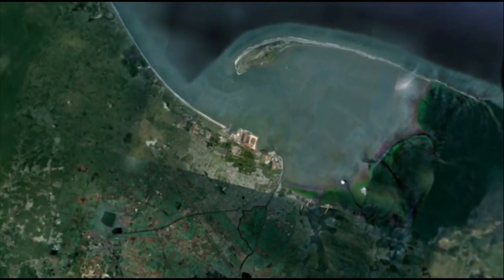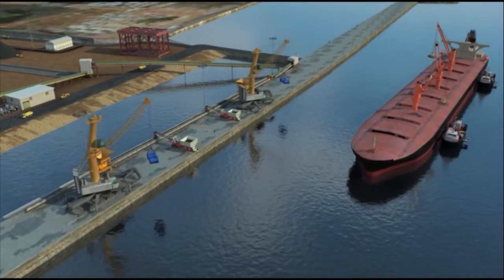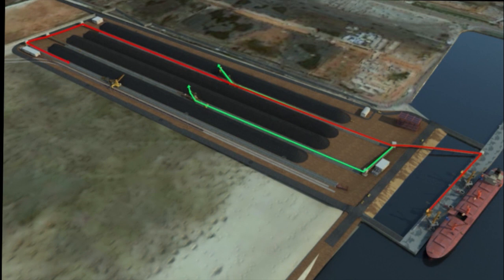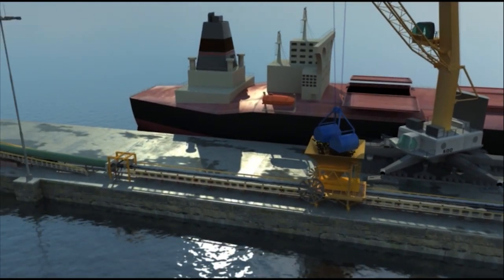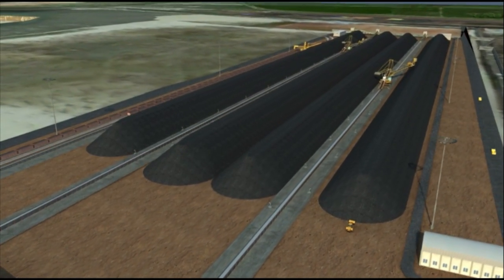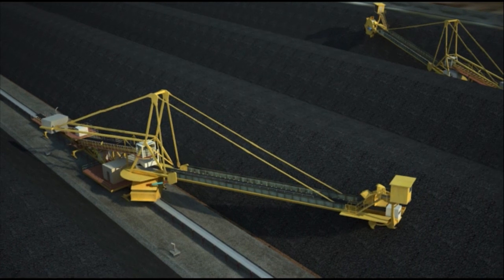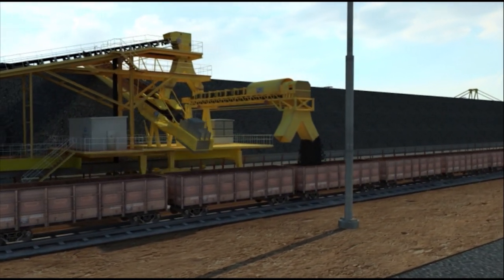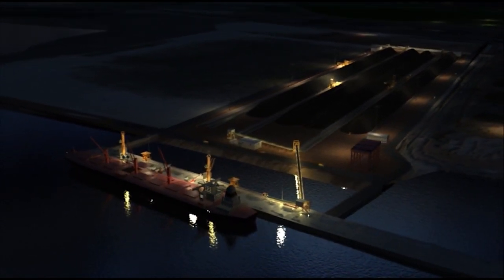Coal handling system. Kakinada Port, India